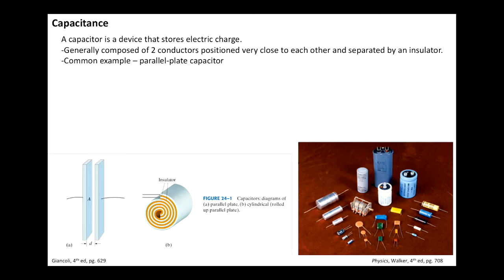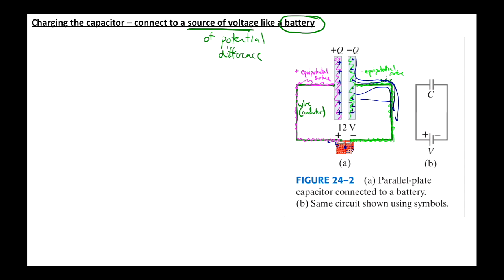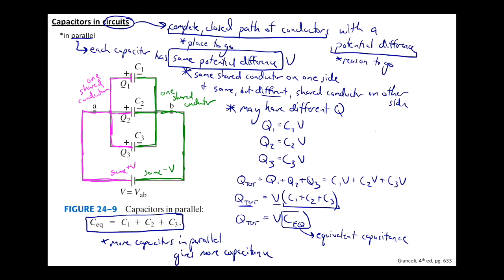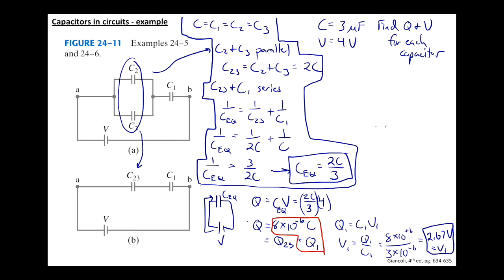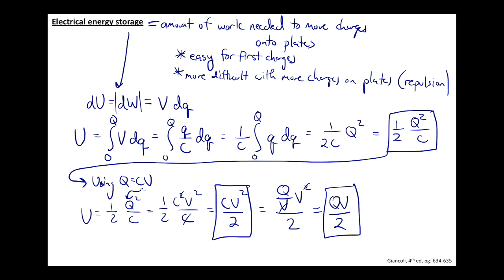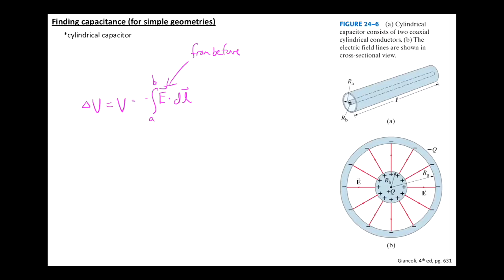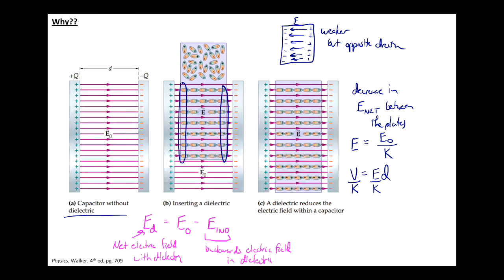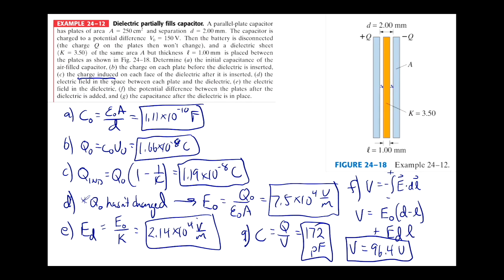Ch. 24 lecture